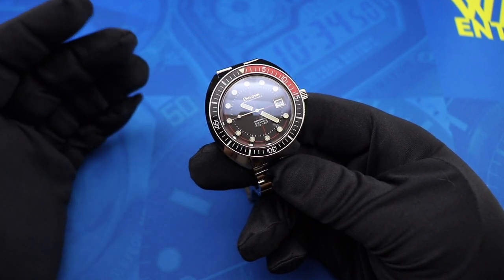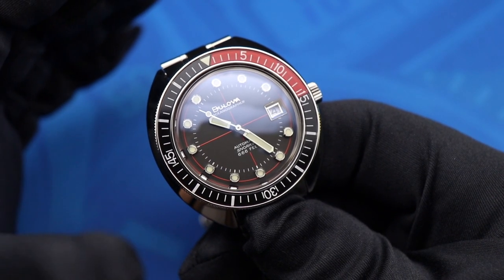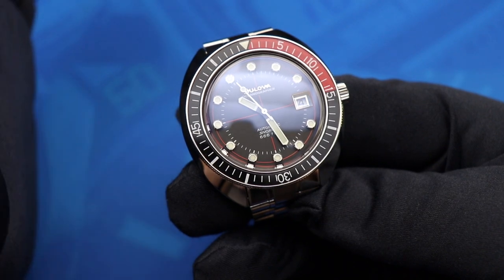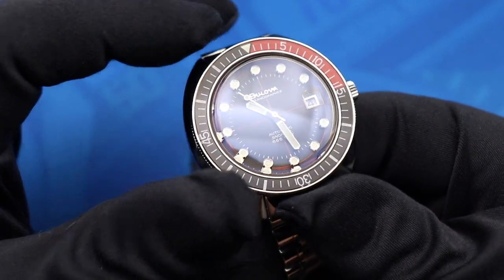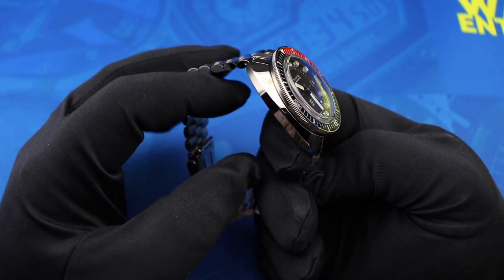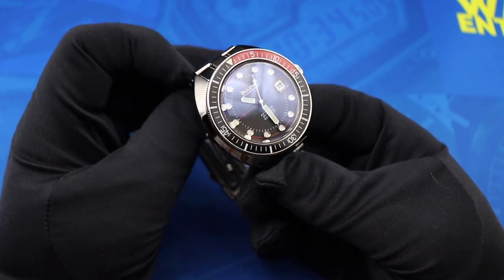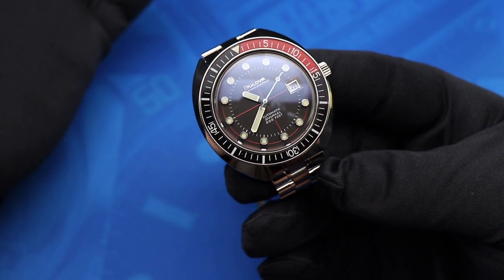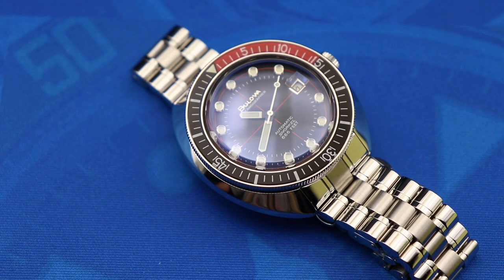TBWE Reviews the Bulova Oceanographer aka Devil Diver - Ref.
Brad gets his hand on the Bulova Oceanographer, aka - the Devil Diver
Nicknamed the Devil Diver for the depth resistance on the dial at "666"

Technical Specs
Case Material:  Stainless Steel
Case Diameter:  44
Case Thickness:  15
Functions:  Automatic, Calendar
Glass:  Double Curved Sapphire Box Crystal
Water Resistance:  200M
MSRP:  $636 (although should have been priced at $666)